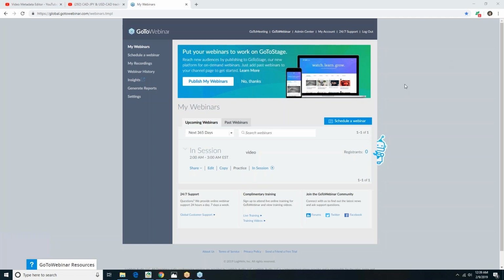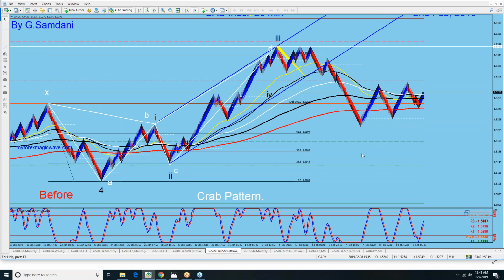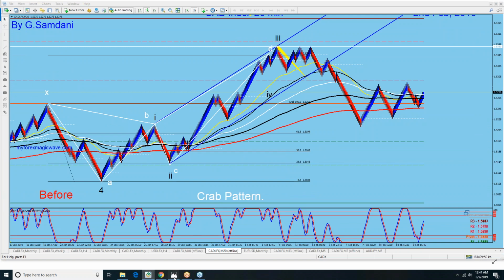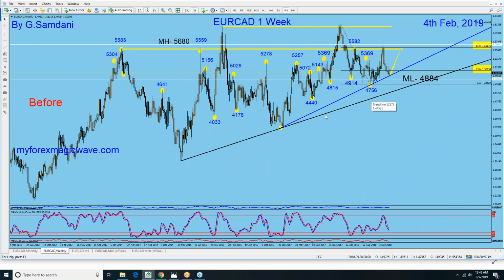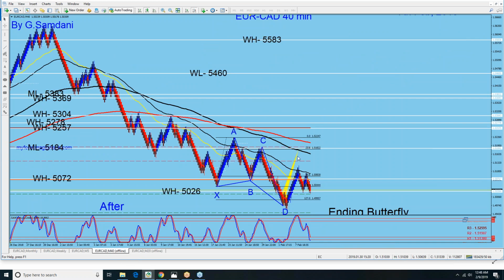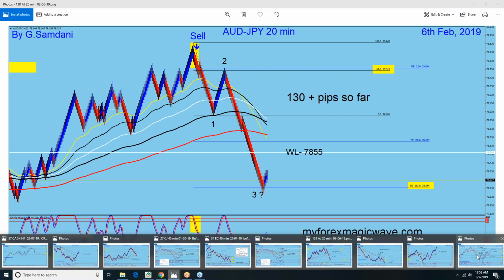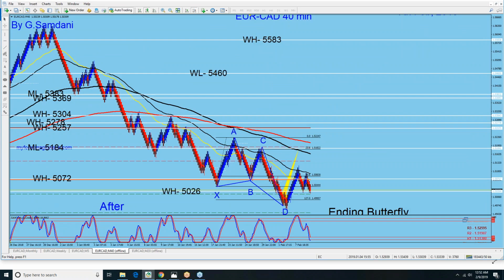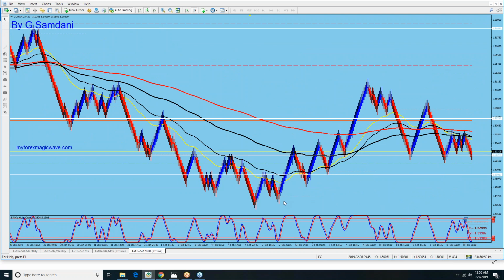Forex, How you can minimize false entries. 02-08-19